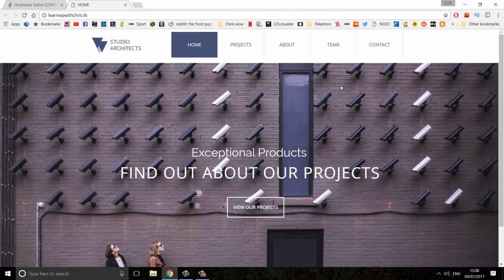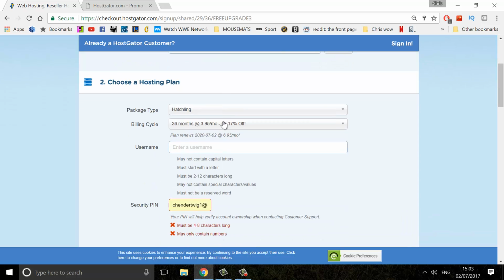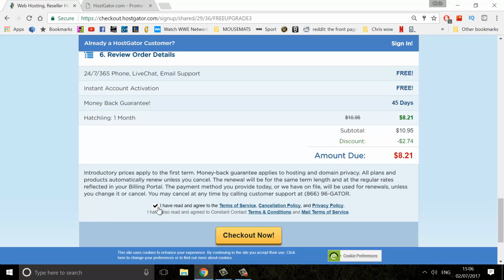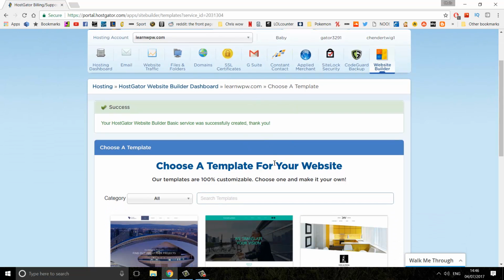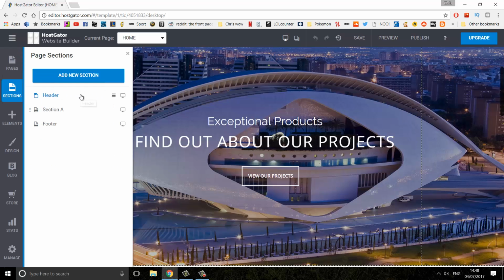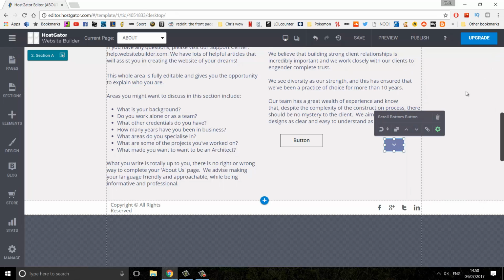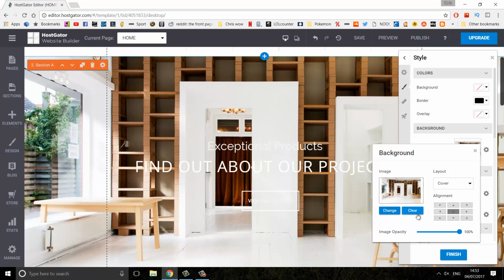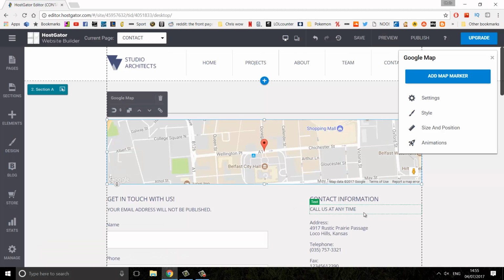How to Make a Website for your Business | Free Domain | Cheap Hosting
How to create a Business Website

In this tutorial I will show you how to make a Small Business Website, i will also show you how to get a Free Domain and how to get hosting for your website with the best hosting provider Hostgator and at a cheaper rate.

You will not need any Web design experience. anyone can do this!

For every person that purchases hosting through my link or uses one of my coupons I earn a small commission which helps me continue to make more videos like this one! IT DOES NOT COST YOU ANY MORE FOR YOUR HOSTING WHEN PURCHASED THROUGH MY LINK (if anything you save money using my coupon!)